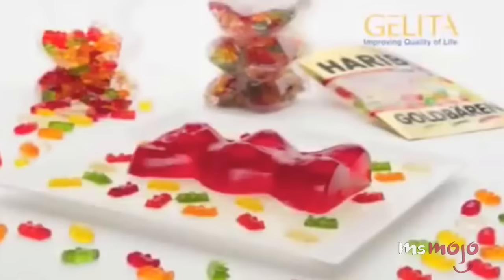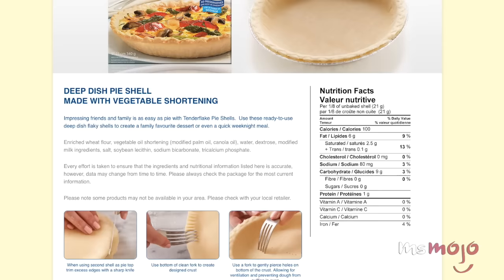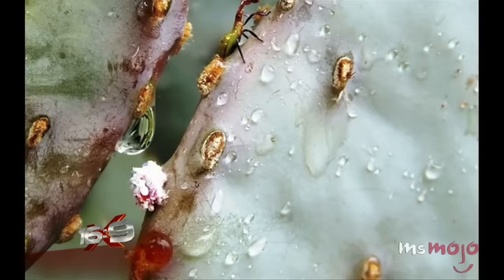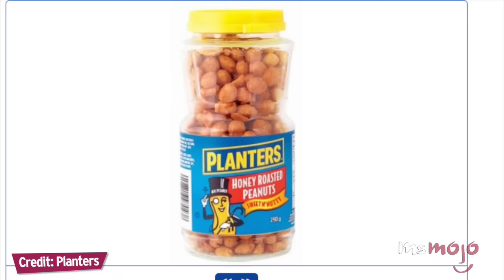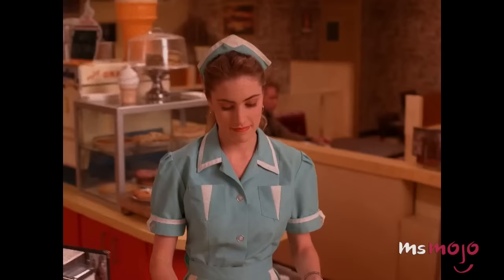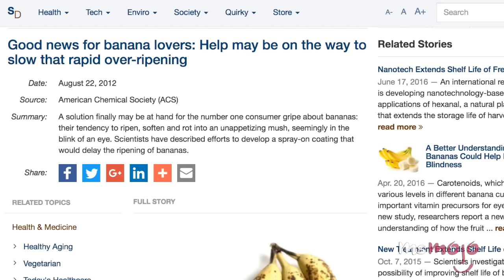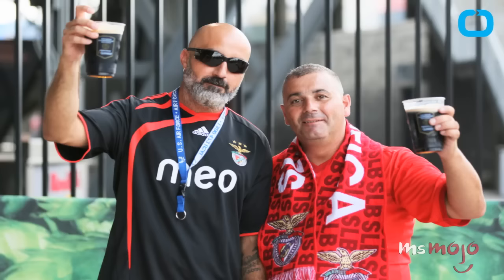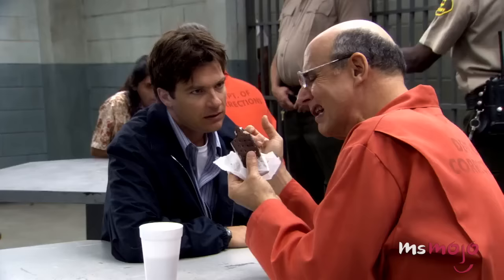Top 10 Vegetarian Foods Secretly Hiding Animal By-Products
Top 10 Vegetarian Foods That Are Secretly Hiding Animal By Products

Hold on! Are you sure that's vegetarian? Maybe you should read the ingredients label the next time you go grocery shopping because what we’re about to tell you may surprise you! Did you know that there could be animal by-products hiding in your bread, white sugar, salted peanuts, cake mix and even bananas?